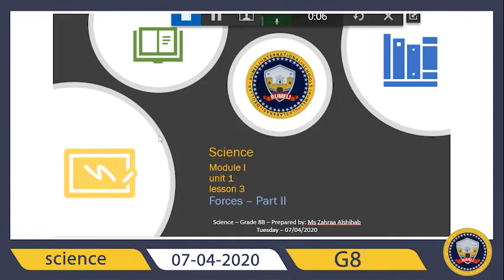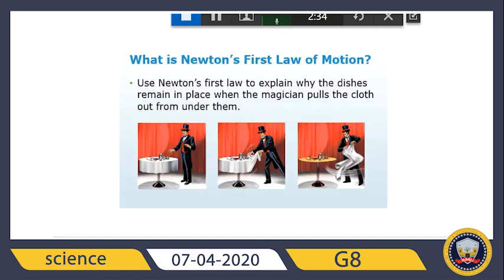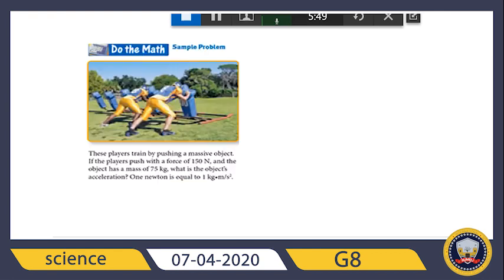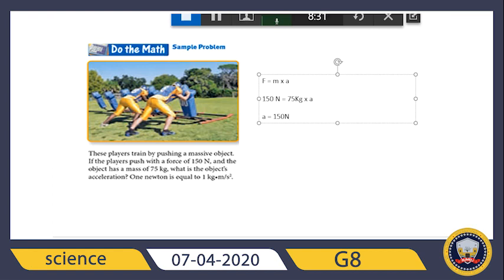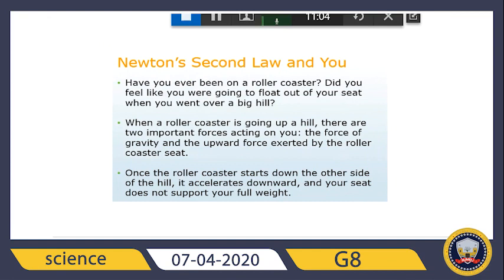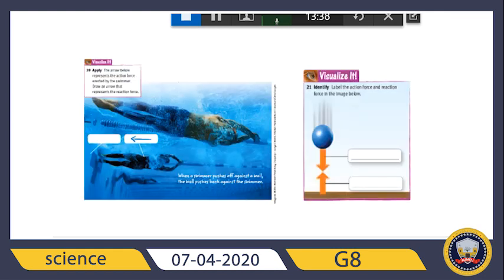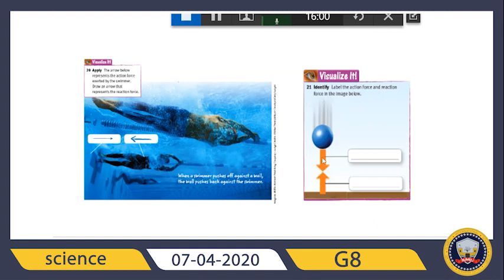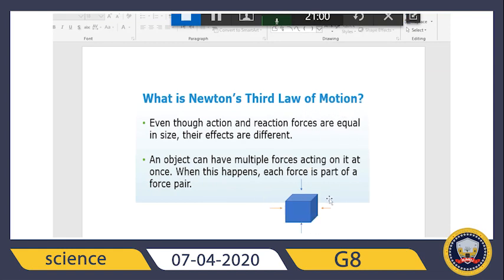science G8 B